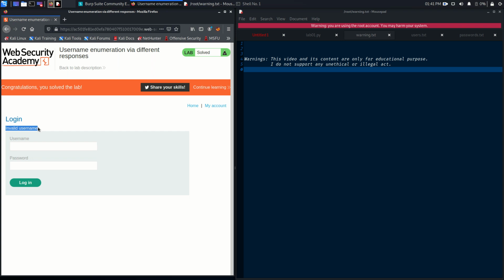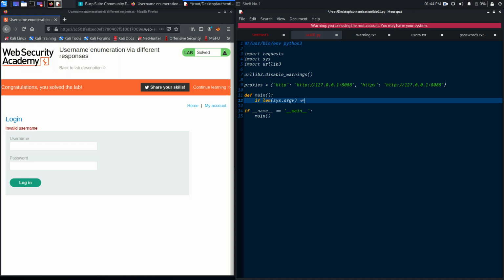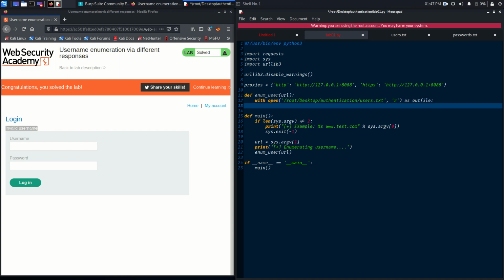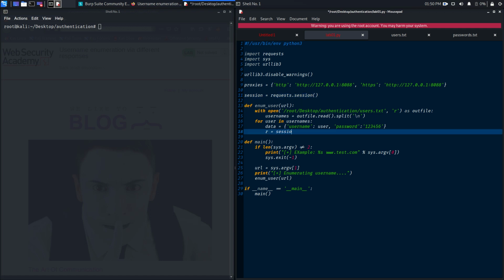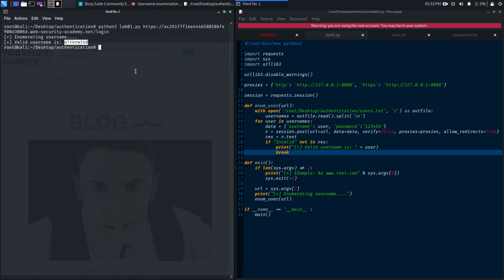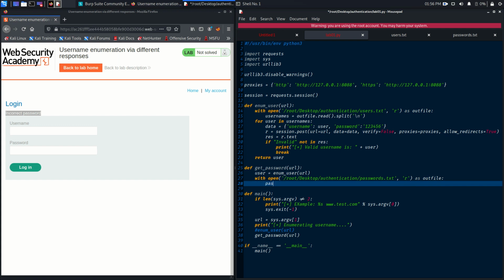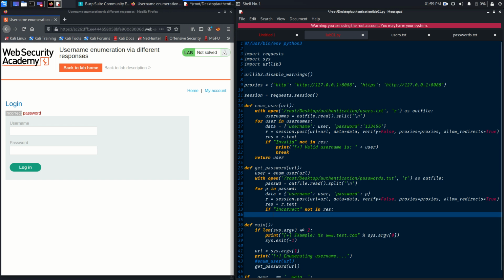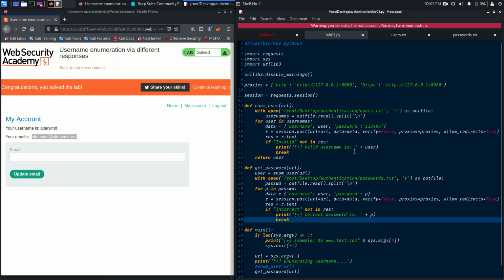Web Security Academy - Authentication - Lab01# - Part02